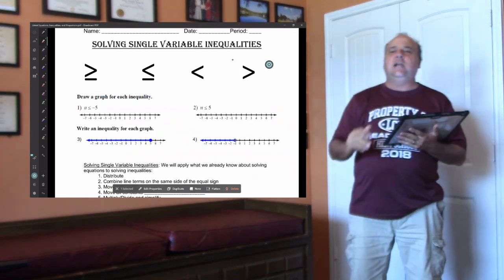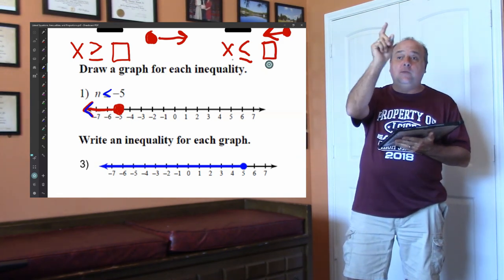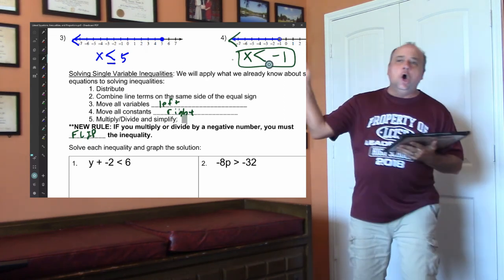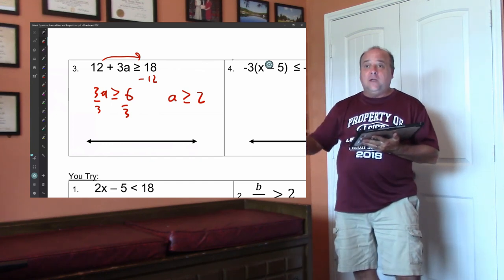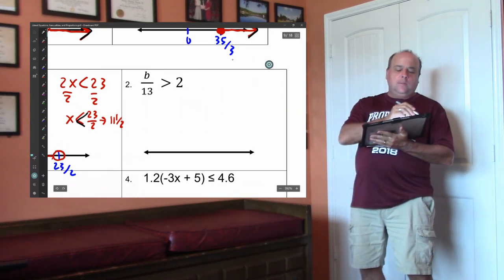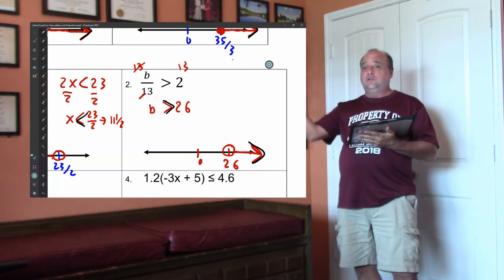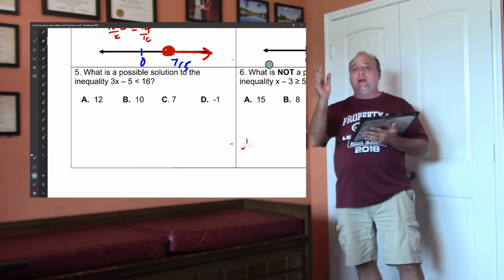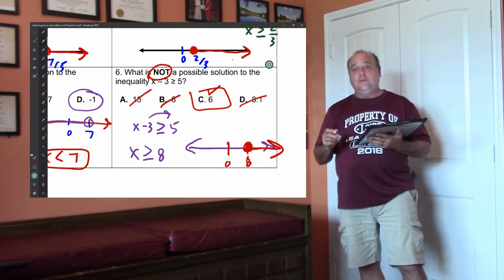UNIT 1 2 PG 8 AND 9 INEQUALITIES PROJECT 1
Learn how to solve inequalities. Lesson 1